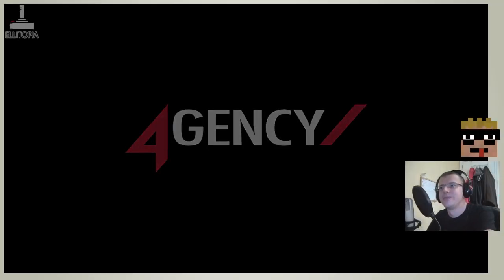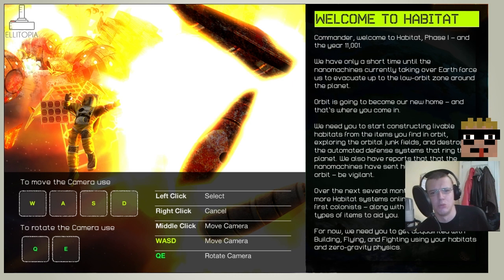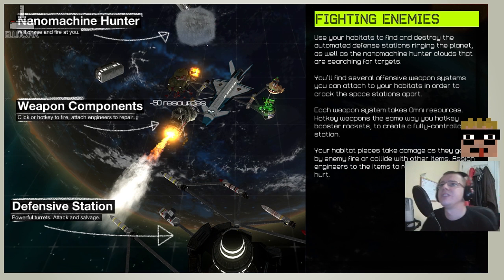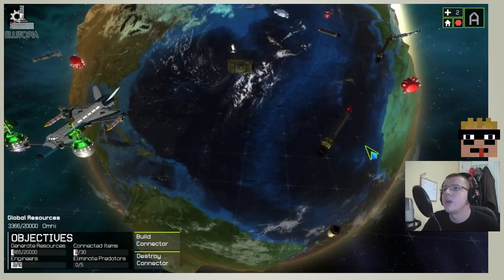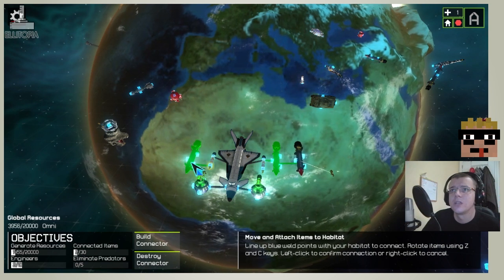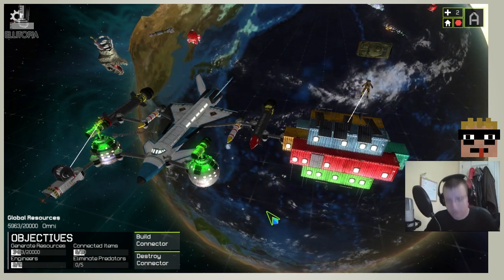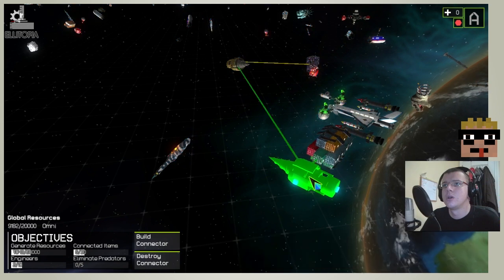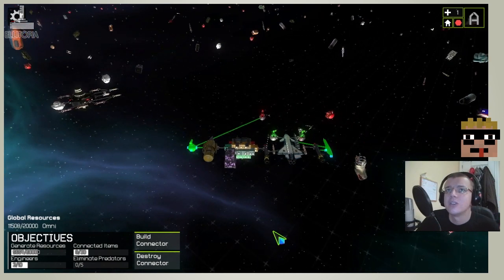First Play : Habitat by 4gency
Habitat is an orbital space station construction simulator. thing.

You start with a basic craft and have to build up your orbital station to provide a refuge for mankind after Earth has been overthrown by nanobots... or something to that effect.

This game is in early access and so is likely not feature complete.